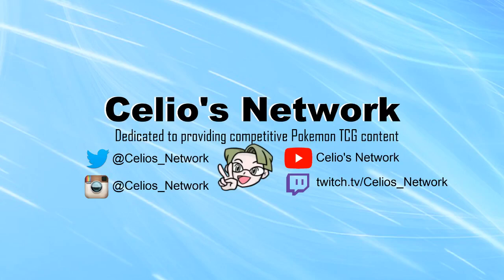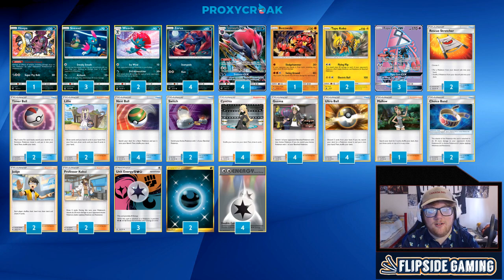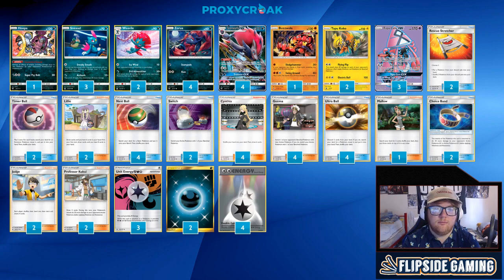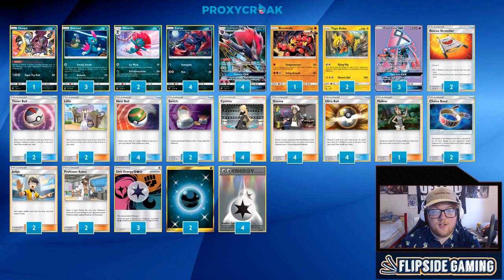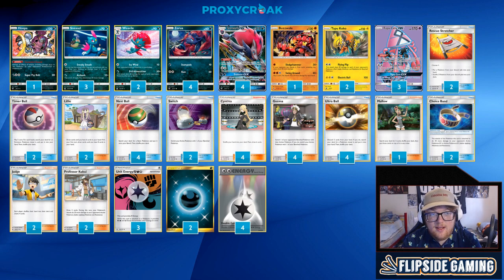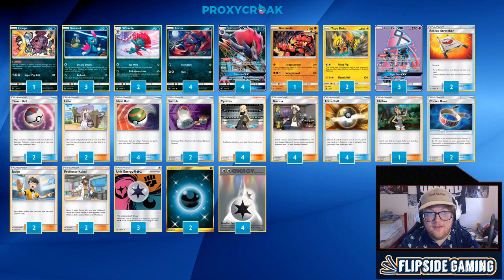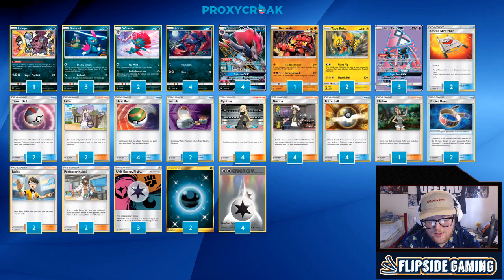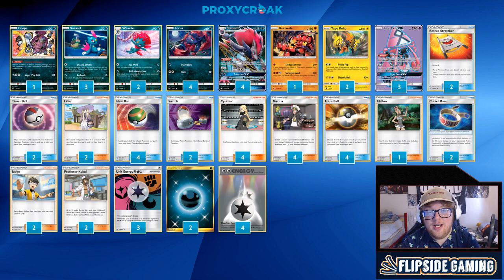The Best Rayquaza-GX Counter! Zoroark-GX/Weavile Deck Profile SUN-CST (Pokemon TCG)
#Pokémon - 20

* 1 Hoopa SLG 55
* 3 Sneasel UPR 73
* 4 Zorua SLG 52
* 2 Weavile UPR 74
* 4 Zoroark-GX SLG 53
* 1 Buzzwole FLI 77
* 2 Tapu Koko PR-SM SM30
* 3 Tapu Lele-GX GRI 137

* 2 Rescue Stretcher GRI 130
* 2 Timer Ball SUM 134
* 2 Lillie SUM 122
* 4 Nest Ball SUM 123
* 2 Switch SUM 132
* 4 Cynthia UPR 119
* 4 Guzma BUS 115
* 4 Ultra Ball SUM 135
* 1 Mallow GRI 127
* 2 Choice Band GRI 121
* 2 Judge FLI 108
* 2 Professor Kukui SUM 128

#Energy - 9

* 3 Unit Energy {F}{D}{Y} FLI 118
* 2 Darkness Energy  7
* 4 Double Colorless Energy EVO 90